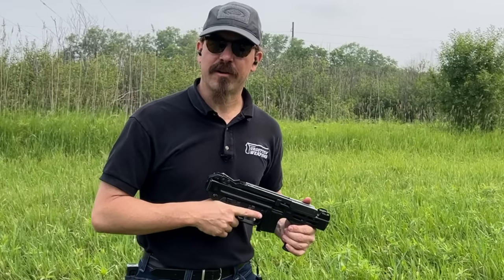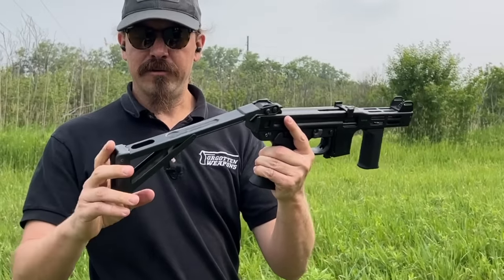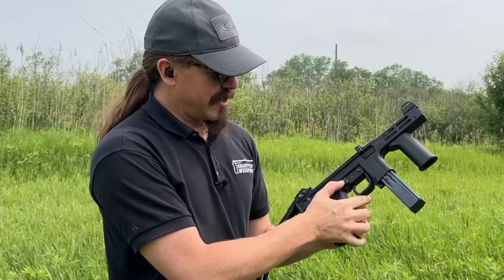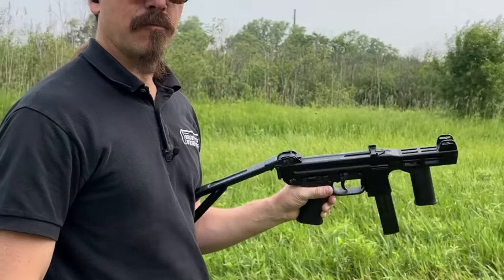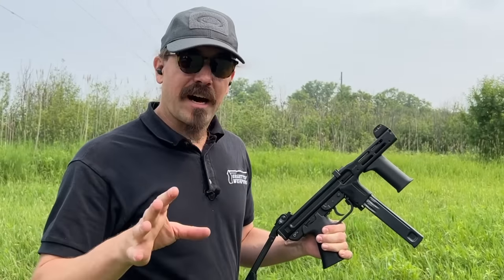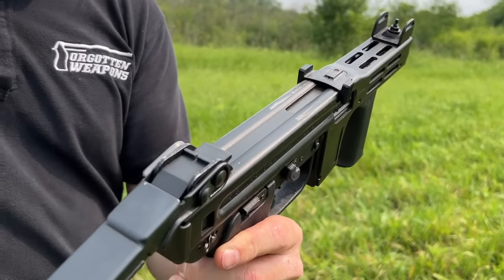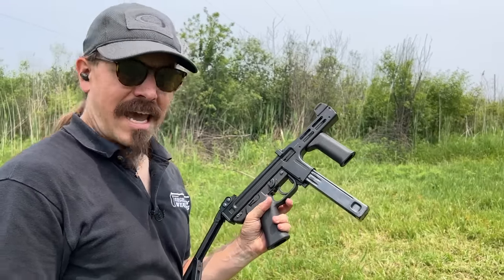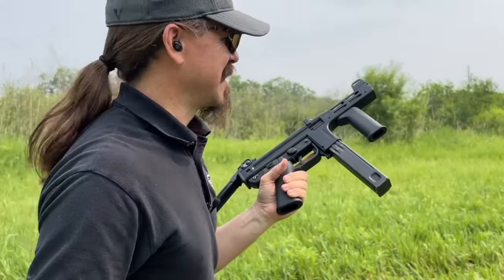Spectre SMG at the Range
The SITES Spectre was imported into the US primarily as a semiautomatic pistol - but it was really designed to be an SMG. It has an interesting closed-bolt fire control system, and in SMG for a metal top folding stock. Thanks to DSA, I have the opportunity to take one of these out to the range to try out!

Forgotten Weapons
6281 N. Oracle 36270